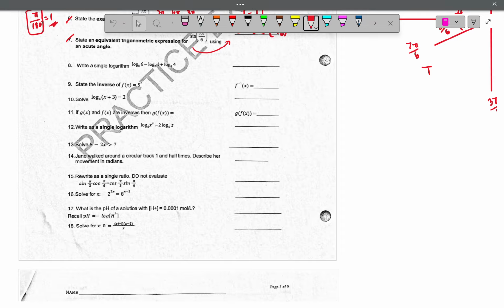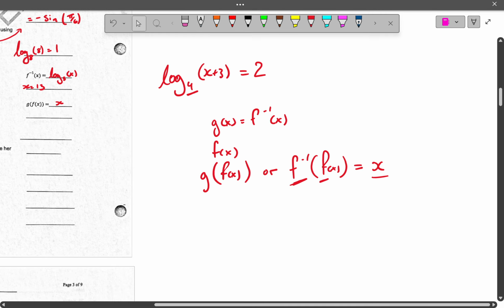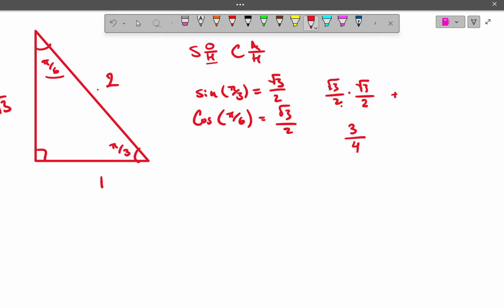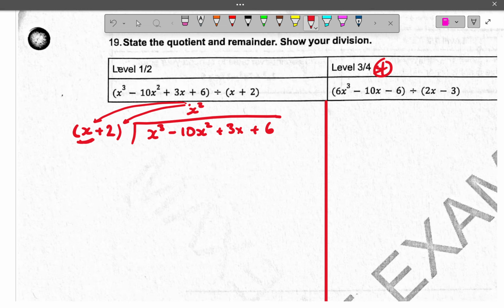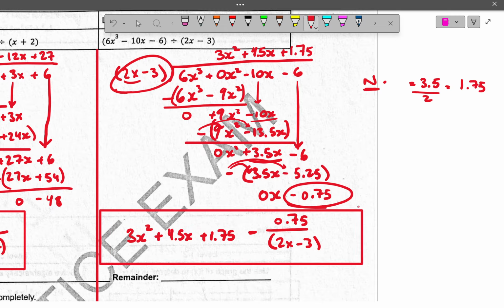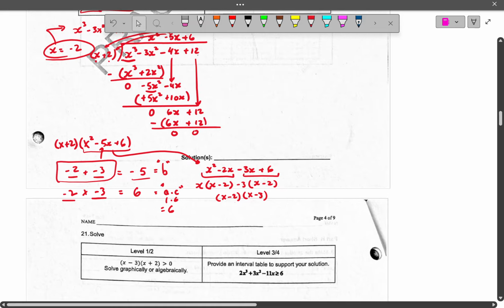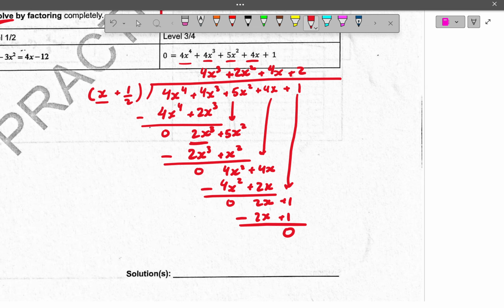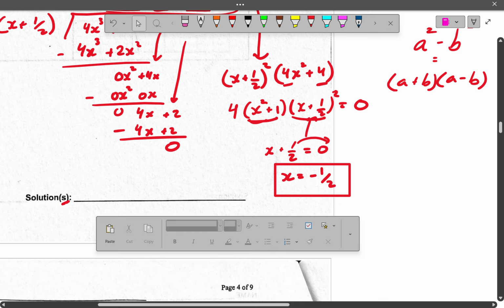Exam Review Part 2 Q 8 20